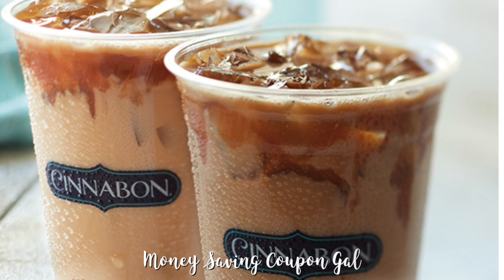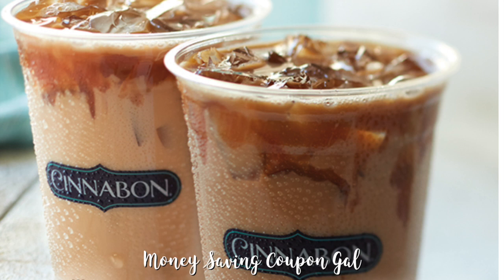FREE 10oz COLD BREW ICED COFFEE